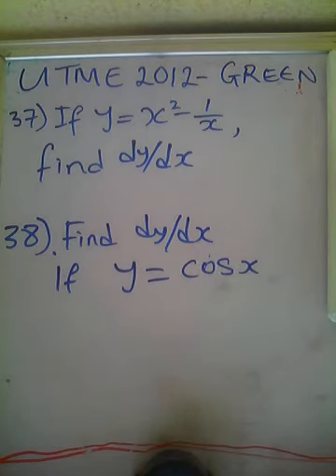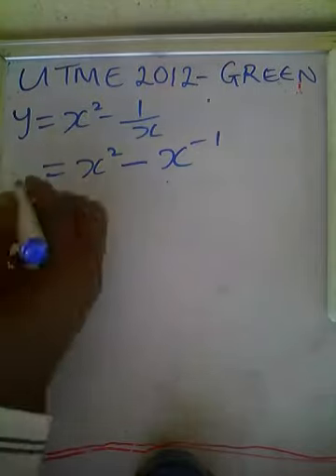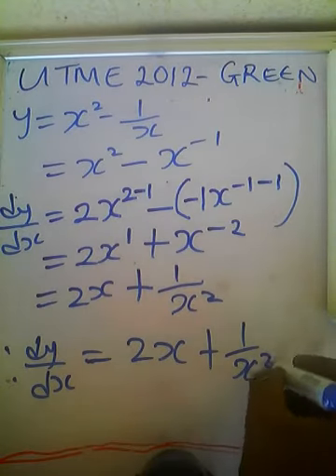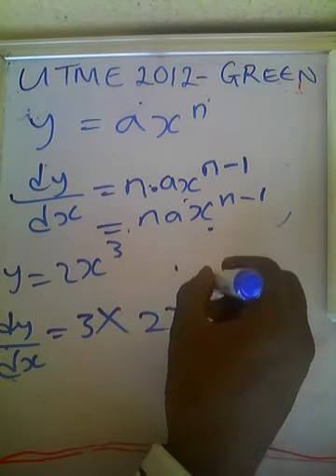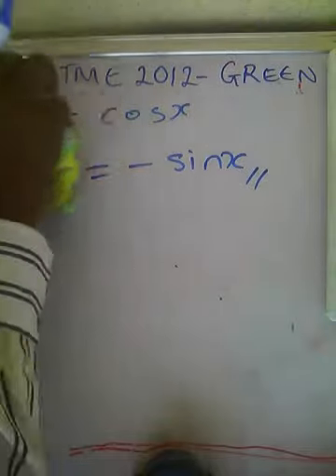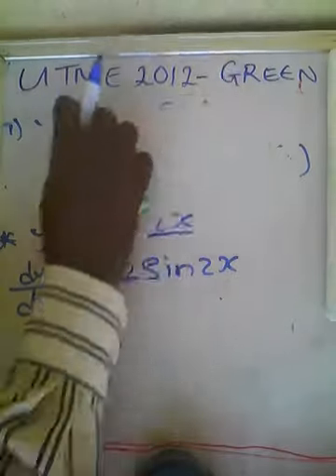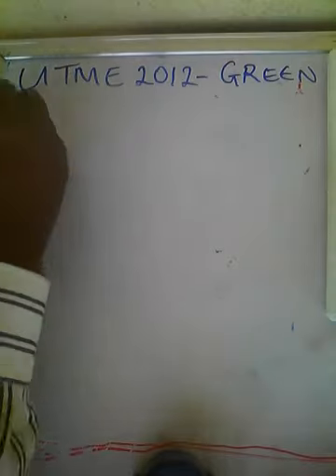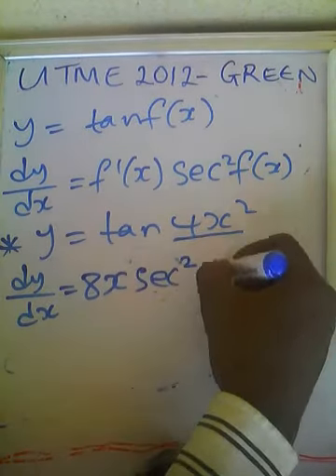UTME 2012 MATHS QUESTIONS ON DIFFERENTIATION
UTME 2012 MATHS QUESTIONS ON DIFFERENTIATION is a video tutorial solution to all the questions on differentiation that came out in UTME  2012 Math exam.